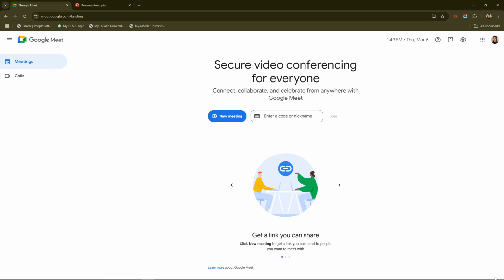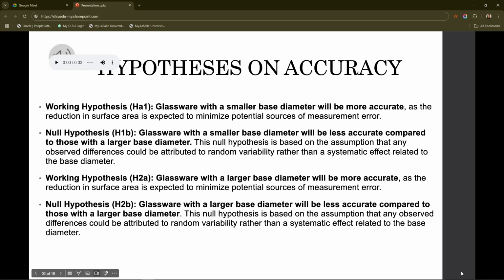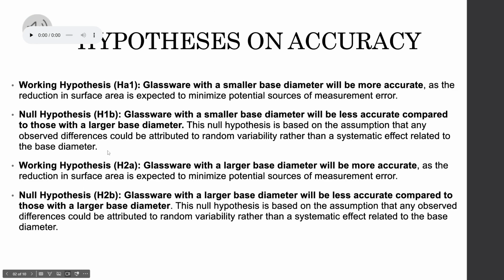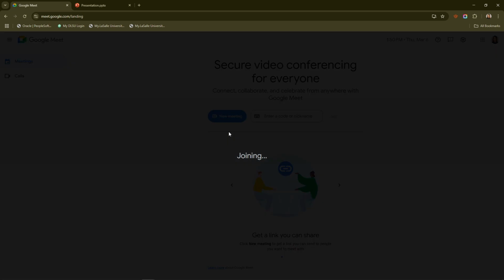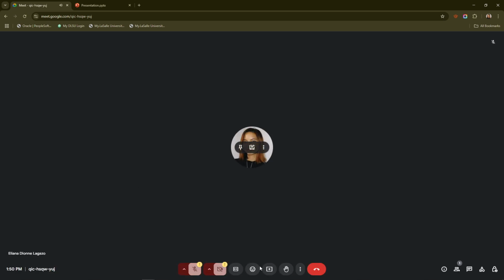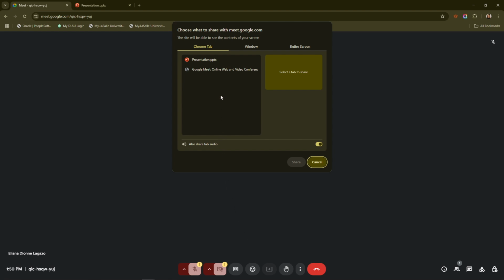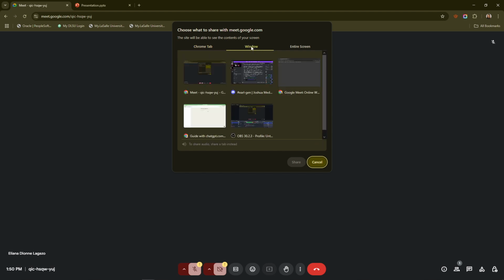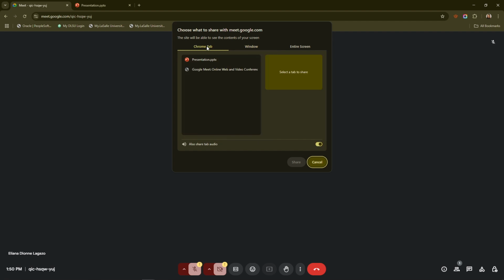How to Use Powerpoint Presentation Presenter View in Google Meet Tutorial [2025 Full Guide]